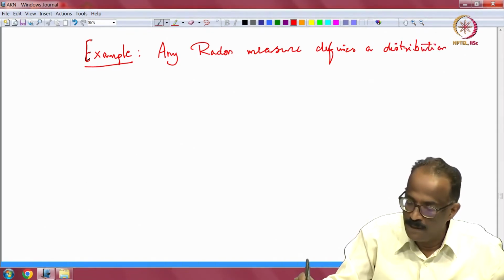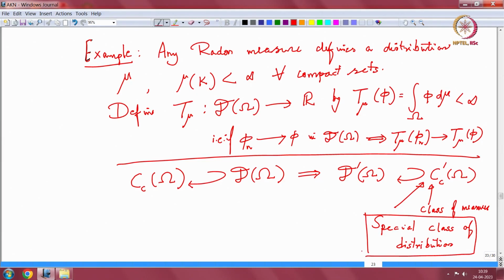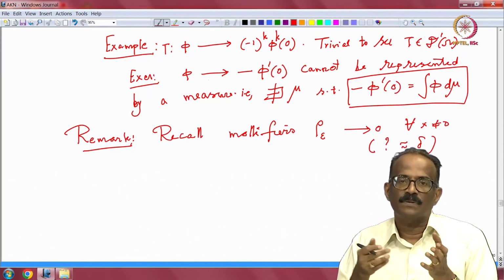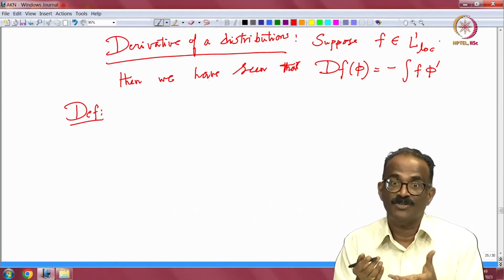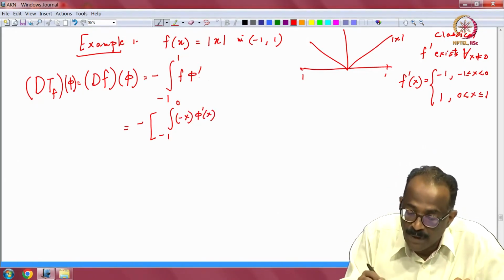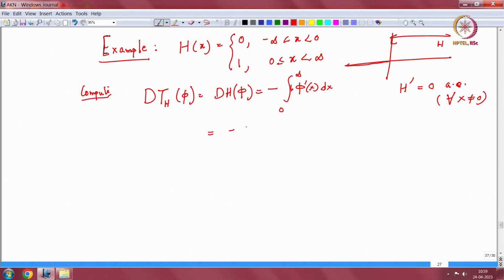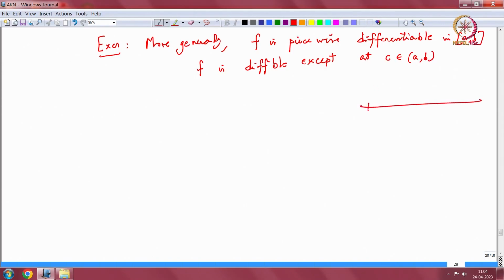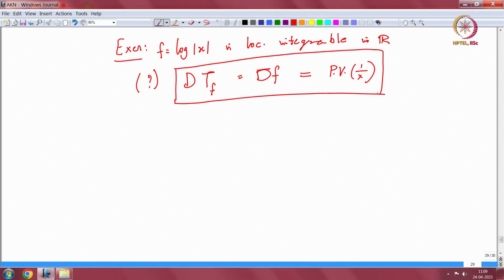Convergence of distributions